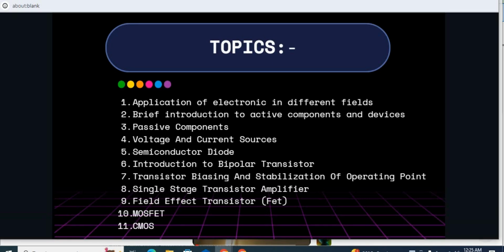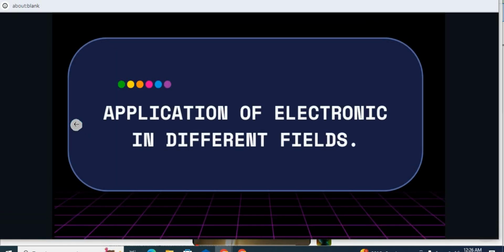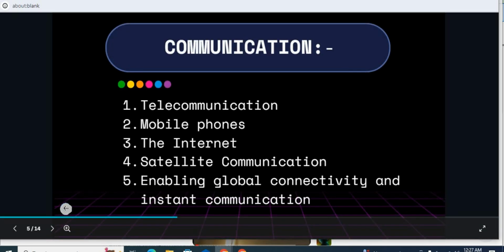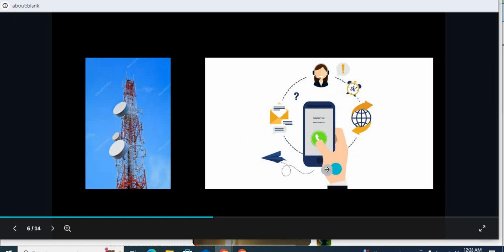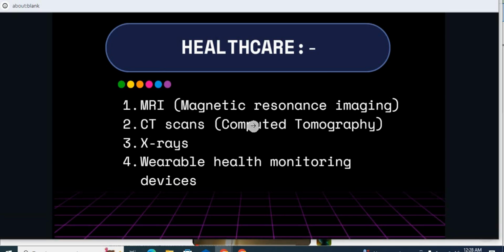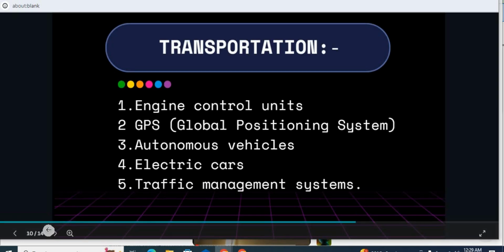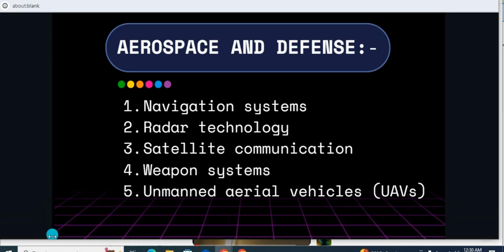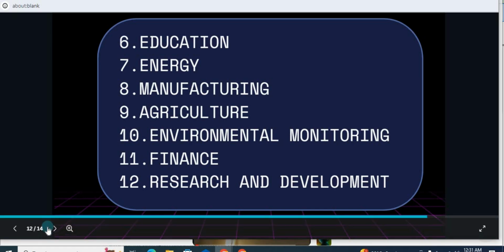Role of electronics in life - Lecture_01